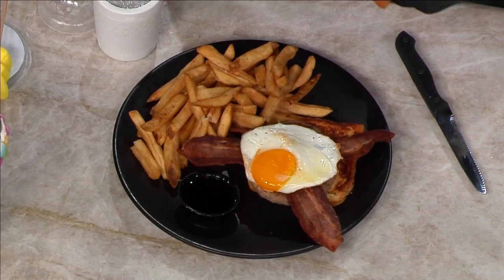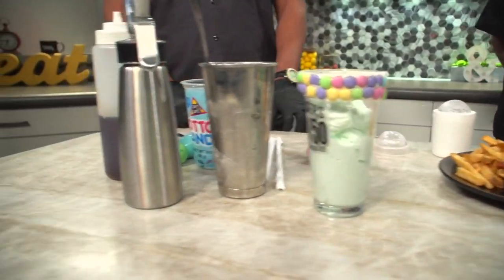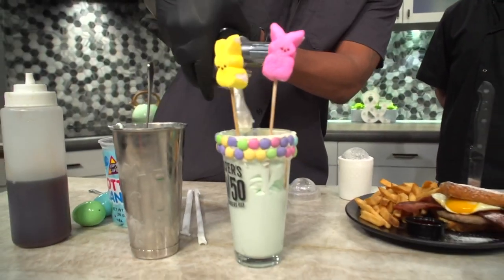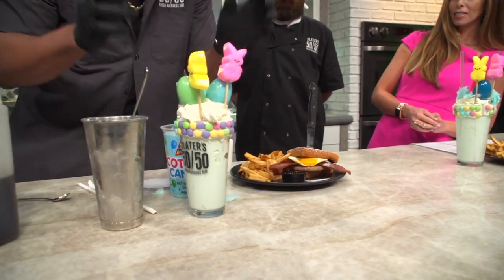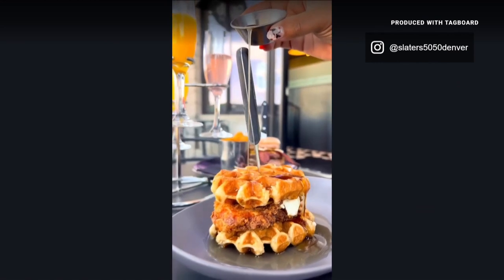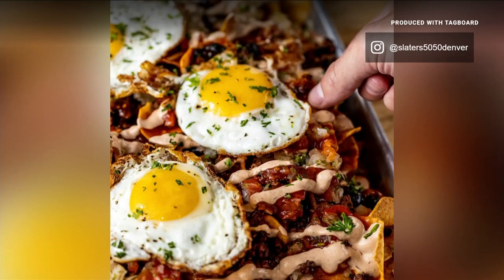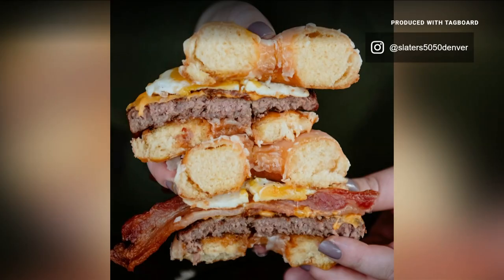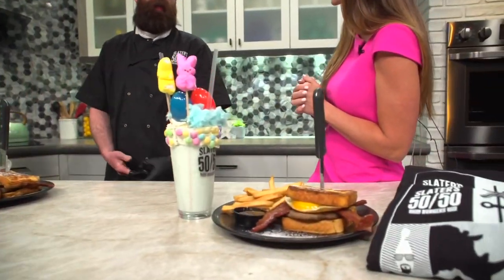Food favorites at Slater's 50/50 in Denver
Gary and Connor with Slater's 50/50 in Denver's RiNo neighborhood discuss some tasty menu offerings, including April brunch specials.

9NEWS (KUSA) is located in Denver, Colorado.